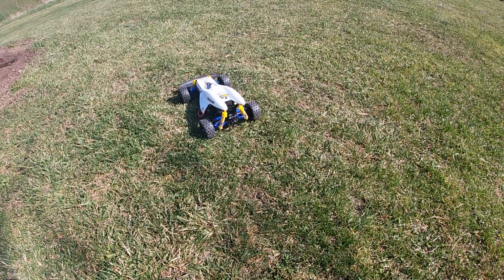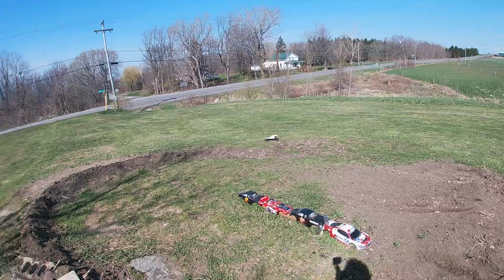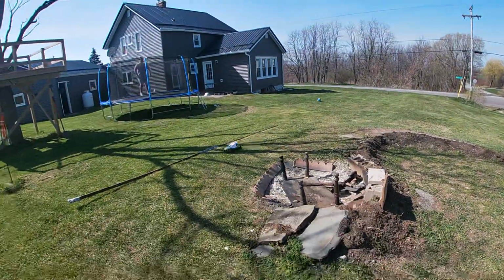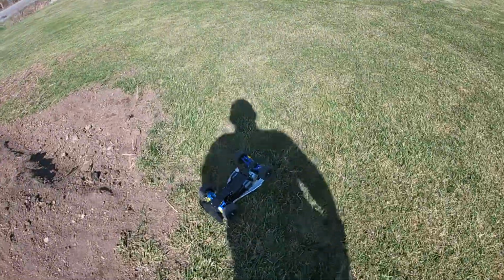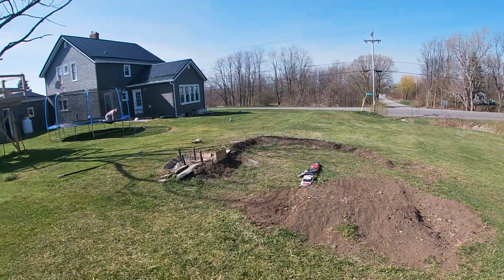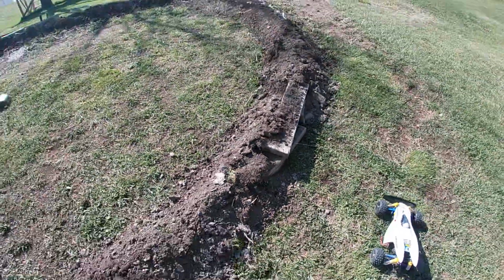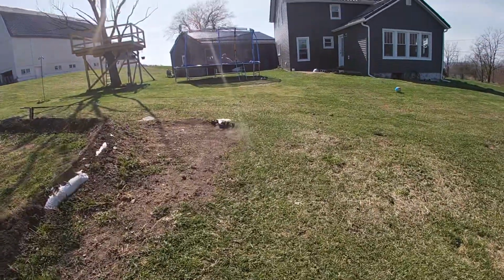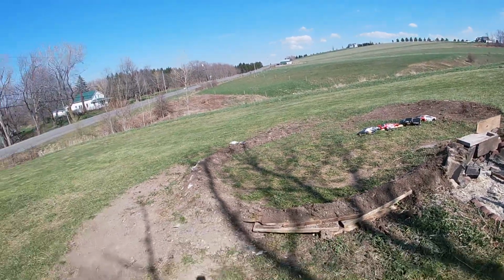Tamiya Saint Dragon!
In this video we run the Tamiya Saint Dragon for the first time while running on the track!